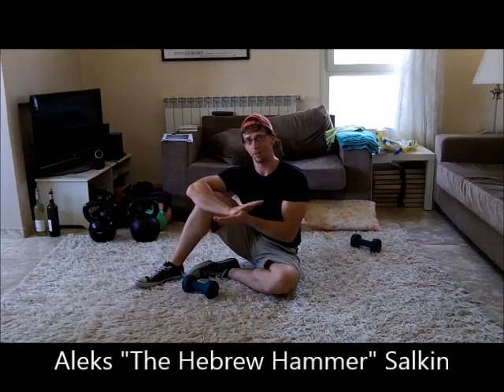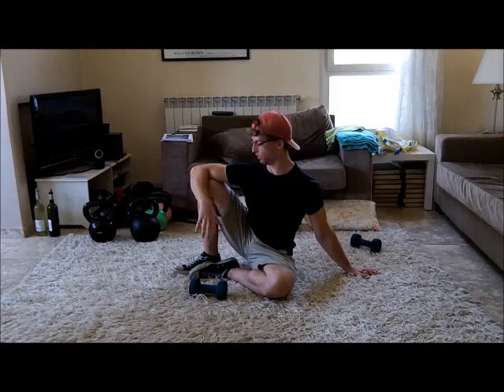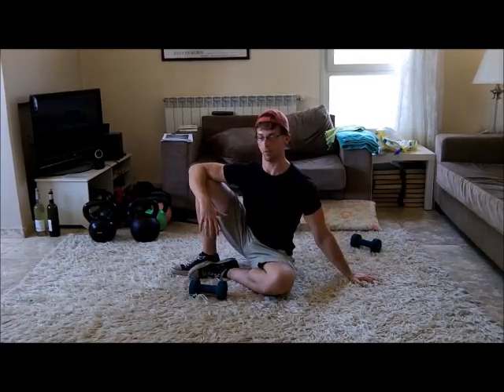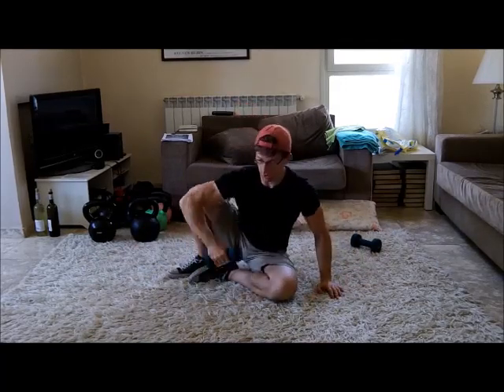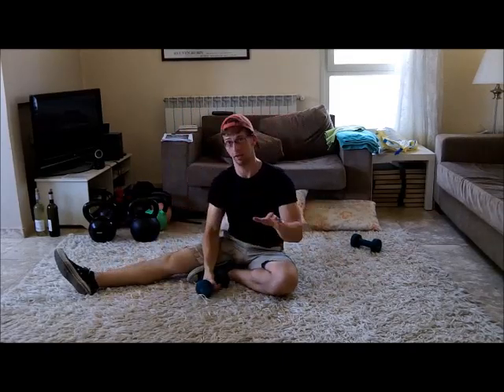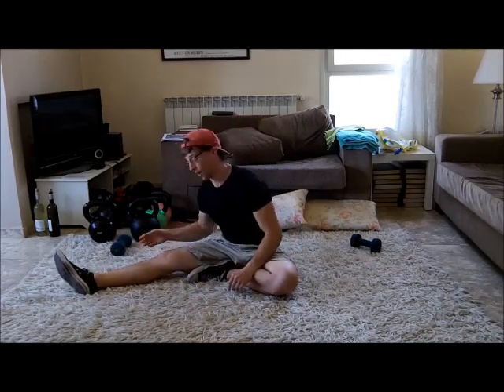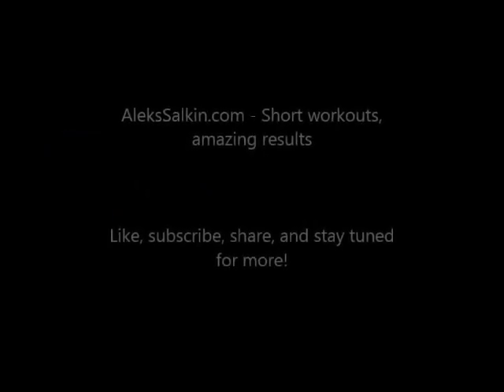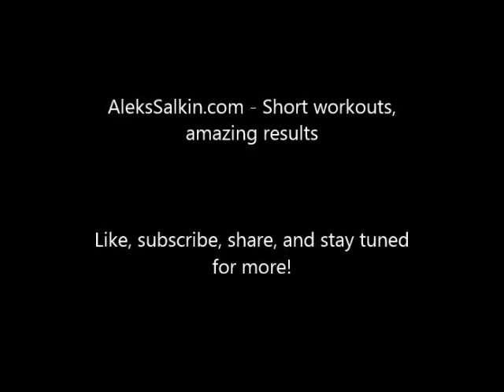Save your shoulders with two easy moves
Here's a short, easy way to put these into your workout:

1) YTWL - 10 times
2) Shoulder external rotations - 15-20 reps

Repeat this 2-3 times at the end of every workout and watch as your shoulders, your posture, and your training all improve.  It really is that simple!

And if you want a great program to make your shoulders as strong as they are resilient, check out my free 8-week bodyweight and kettlebell challenge.  It's 8 weeks, 4 exercises, 20 minutes, and 0 BS.  Everything you need, nothing you don't